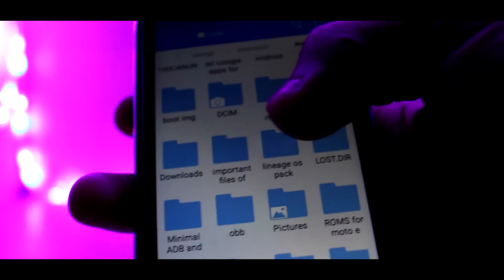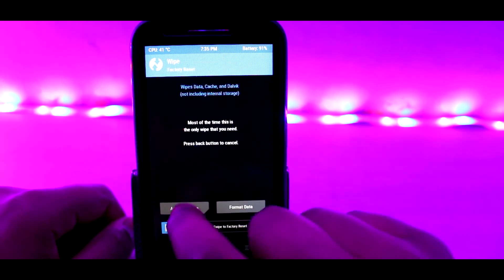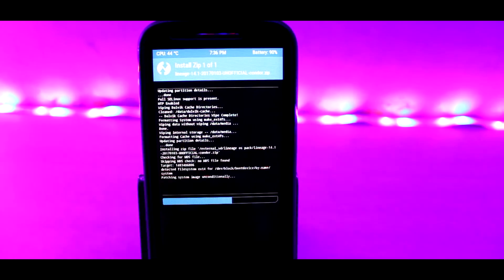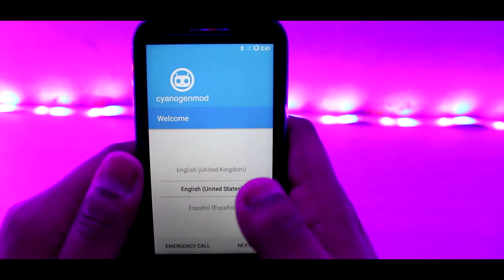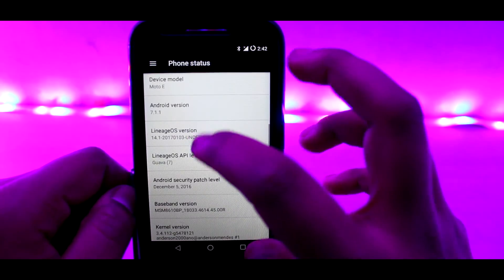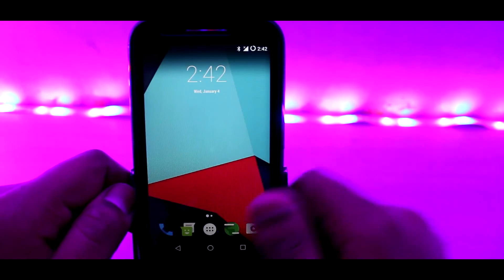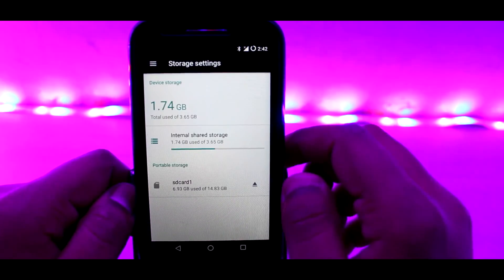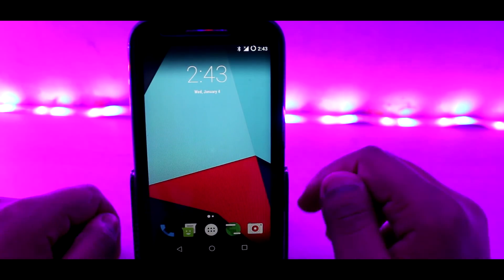How to install lineage OS 14.1 (unofficial) on Moto e!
Editing by: Vegas pro 13

i also produce videos on rooted phones like how to flash roms, And yea some unboxing and reviews as well!

wanna be friend? links are here boom!